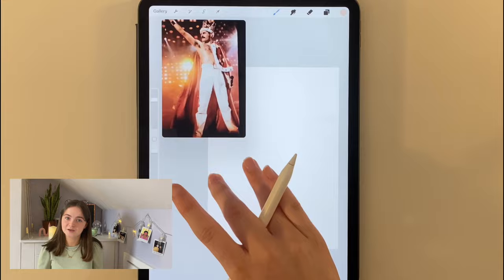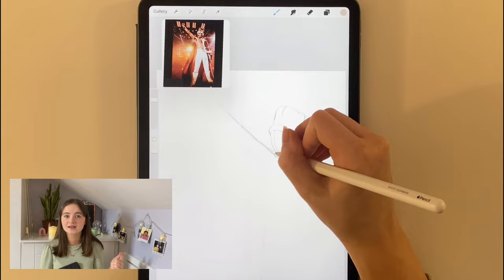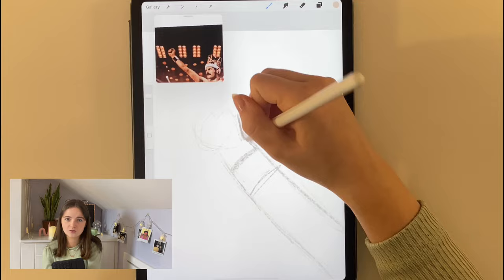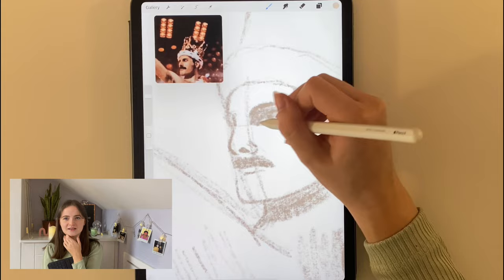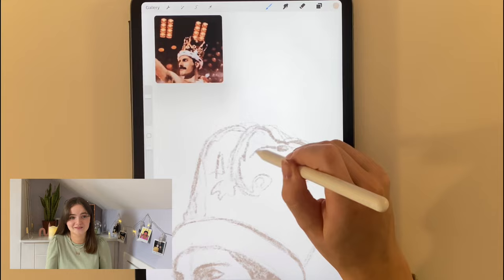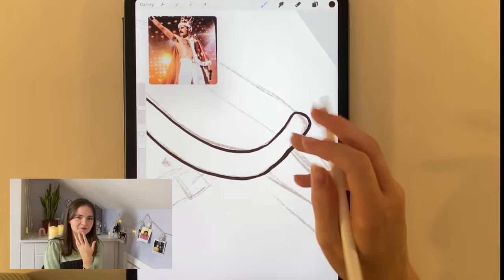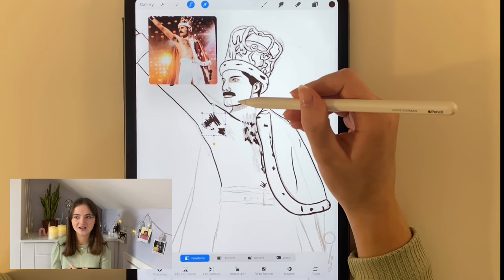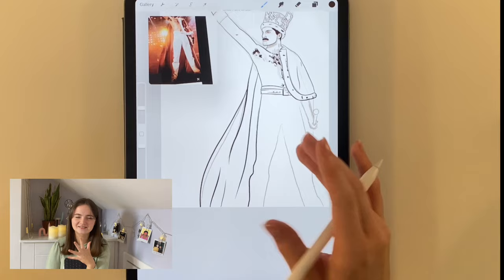Drawing Freddie Mercury| Q&A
Dare u to count how many times I say “em”